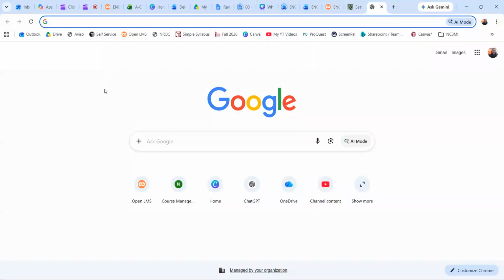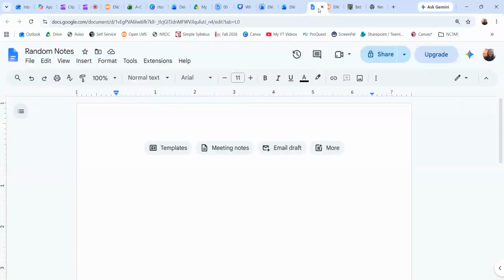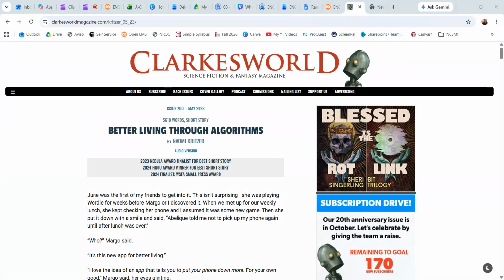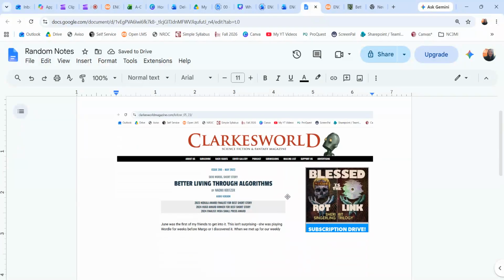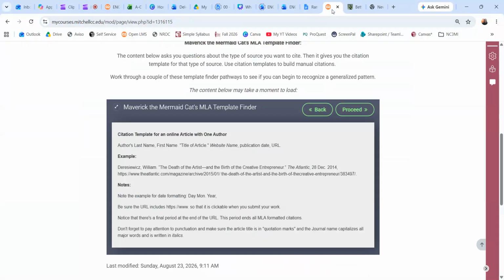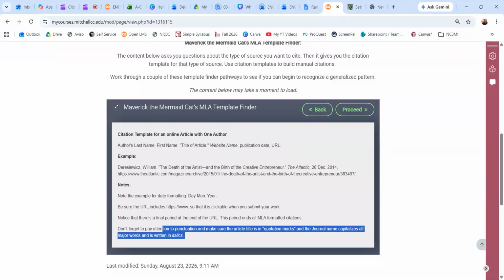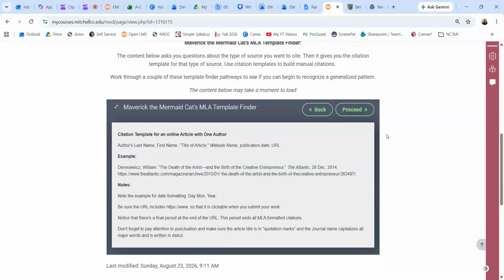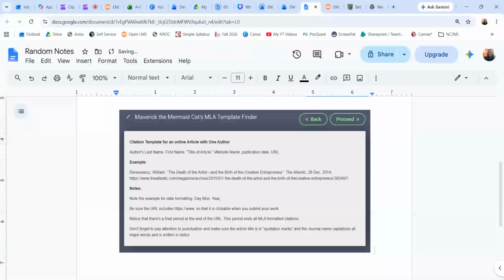Tutorial Time! | How to Screen Record Multiple Tabs in Just One Document